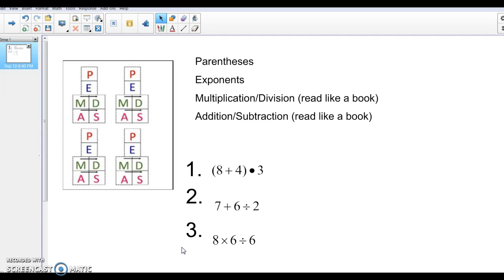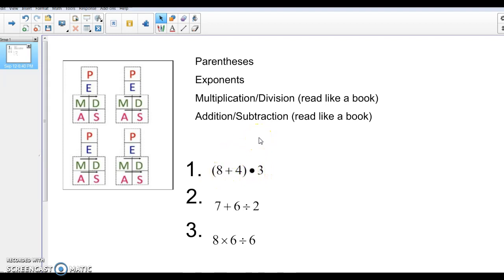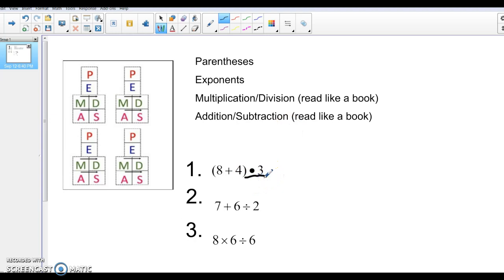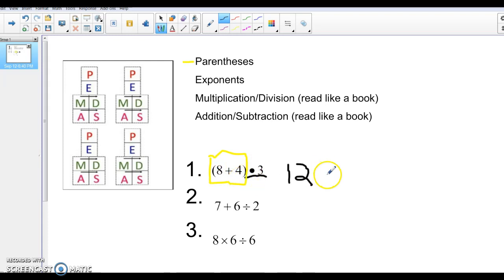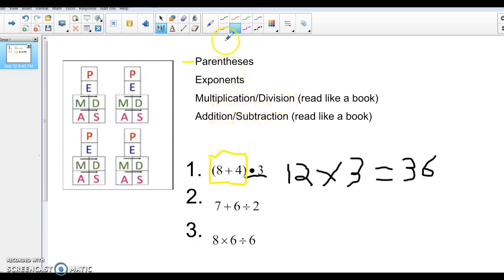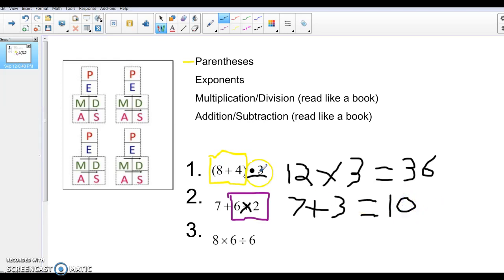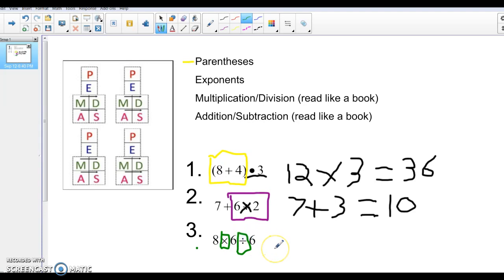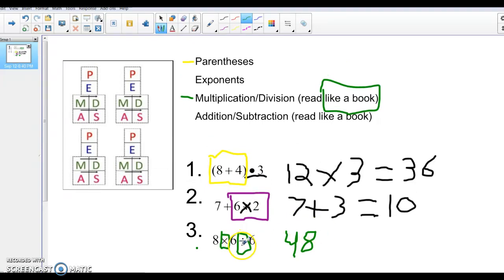Order of Operations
Order of Operations Introduction.